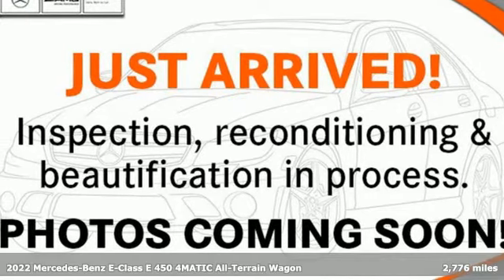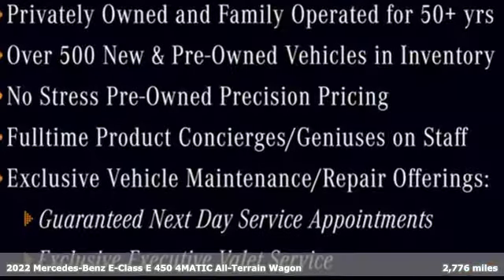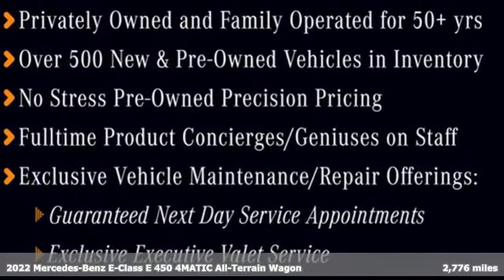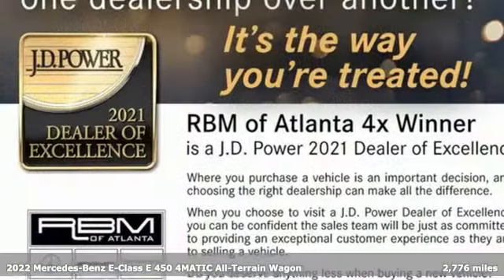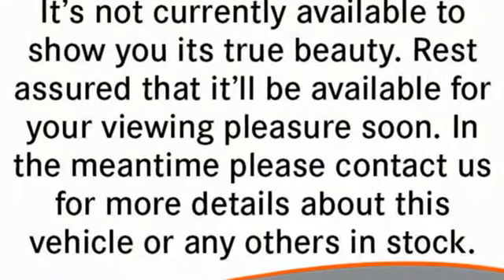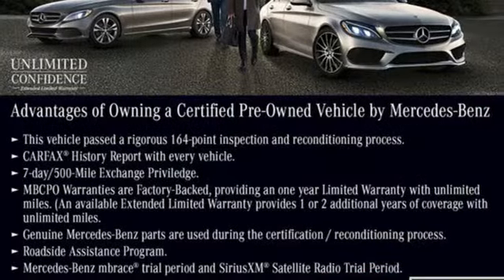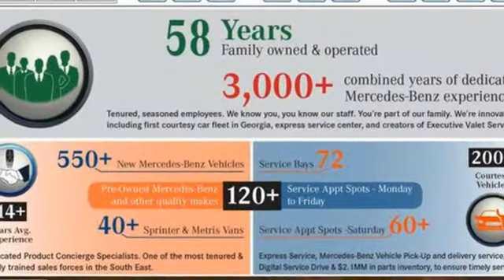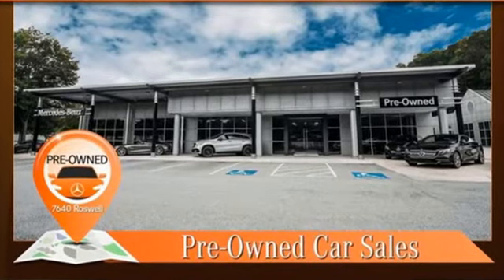Certified 2022 Mercedes-Benz E-Class Atlanta GA Sandy Springs, GA U18988 - SOLD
Year: 2022
Make: Mercedes-Benz
Model: E-Class
Trim: E 450 4MATIC All-Terrain Wagon
Engine: 6 3.0 L
Transmission: Automatic
Color: Obsidian Black Metallic
Interior: Neva Grey/Magma Grey
Mileage: 2776
Stock #: U18988
VIN: W1KZH6AB8NB030173
CERTIFIED, ONE OWNER, CLEAN CARFAX! WIRELESS CHARGING W/NFC PAIRING, WHEELS: 19 AMG 5-SPOKE W/BLACK ACCENTS, PREMIUM PACKAGE -inc: SiriusXM Radio, 6-month All Access plan trial, HANDS-FREE ACCESS, PARKTRONIC w/Active Parking Assist, Surround View System, Burmester Surround Sound System, 13 high-performance speakers and a 590-watt 9-channel DSP amplifier, PANORAMA SUNROOF, OBSIDIAN BLACK METALLIC, NIGHT PACKAGE -inc: high-gloss black elements: front splitter, grille trim, rear bumper trim, side mirrors and window trim, NEVA GREY/MAGMA GREY, MB-TEX UPHOLSTERY, NEVA GREY HEADLINER, NATURAL GRAIN GREY ASH WOOD TRIM -inc: Center Console in Natural Grain Grey Ash Wood, HEATED STEERING WHEEL. This Mercedes-Benz E-Class has a dependable Intercooled Turbo Gas/Electric I-6 3.0 L/183 engine powering this Automatic transmission.*These Packages Will Make Your Mercedes-Benz E-Class E 450 4MATIC All-Terrain Wagon The Envy of Your Friends *EXTERIOR LIGHTING PACKAGE -inc: LED Intelligent Light System, Adaptive Highbeam Assist and automatic cornering lights, DRIVER ASSISTANCE PACKAGE -inc: Active Emergency Stop Assist, Evasive Steering Assist, Active Blind Spot Assist w/Vehicle Exit Warning Function and Active Lane Keeping Assist, PRE-SAFE PLUS Rear Collision Protection, Active Steering Assist, Active Distance Assist DISTRONIC, Active Brake Assist w/Cross-Traffic Function, Active Speed Limit Assist, Active Lane Change Assist, PRE-SAFE Impulse Side, Route Based Speed Adaptation, end-of-traffic jam function , Window Grid Antenna, Wheels: 19 Twin Multi-Spoke, Valet Function, Trunk/Hatch Auto-Latch, Trip computer, Transmission: 9-Speed Automatic 9G-TRONIC, Transmission w/Driver Selectable Mode and Sequential Shift Control w/Steering Wheel Controls, Tracker System, Tires: 245/45R19, Tire Specific Low Tire Pressure Warning, Systems Monitor, Streaming Audio, Smartphone Integration, Side Impact Beams, Seats w/Leatherette Back Material, Roof Rack Rails Only, Roll-Up Cargo Cover, Remote Releases -Inc: Hands-Free Access Power Cargo Access and Keyfob Fuel.*Stop By Today *Test drive this must-see, must-drive, must-own beauty today at RBM of Atlanta, 7640 Roswell Road, Atlanta, GA 30350.

Address:
7640 Roswell Road